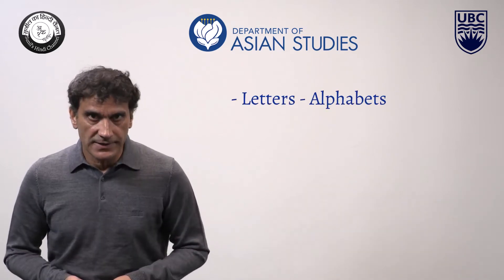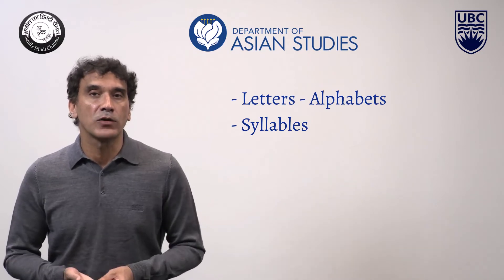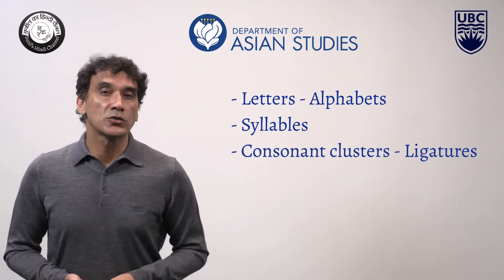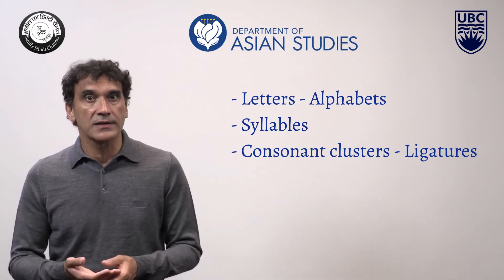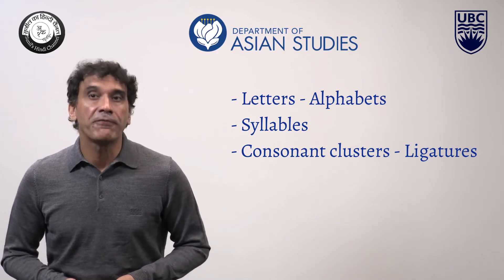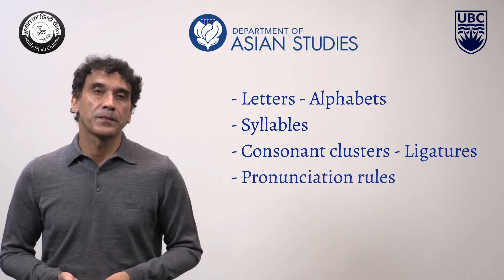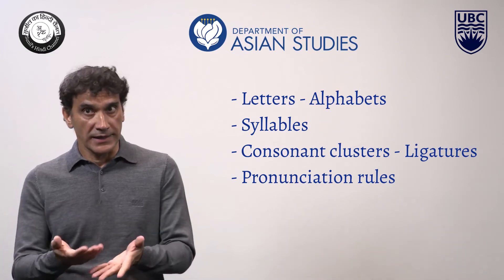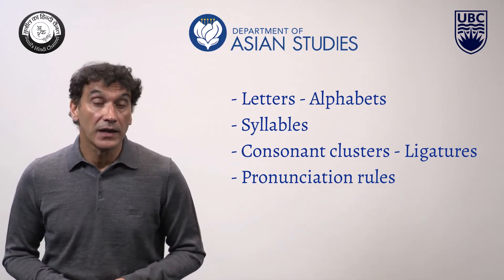Learn Hindi Script with Sunil Bhatt - Introduction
A YouTube video series to learn Hindi Script, Devanāgarī.
The production of the video lectures is funded by the Teaching and Learning Enhancement Fund (TLEF), University of British Columbia.
The technical support: UBC Studios
Editing: Sunil Bhatt & Tanzoom Ahmed
Handwriting: Eve Durant & Sunil Bhatt
Closed Captioning: Karisa Sandhu